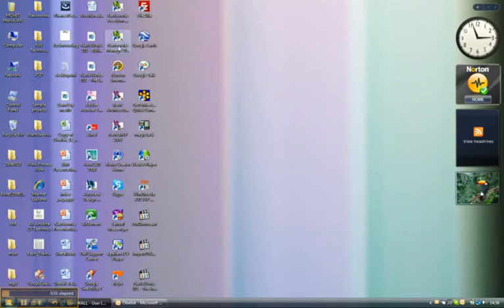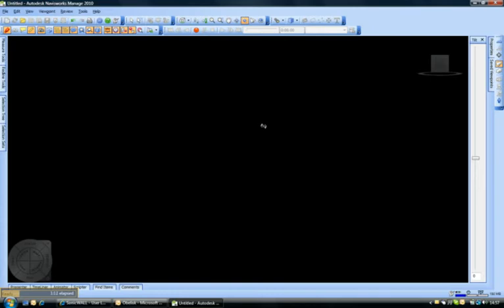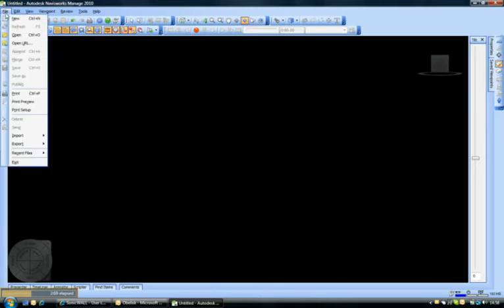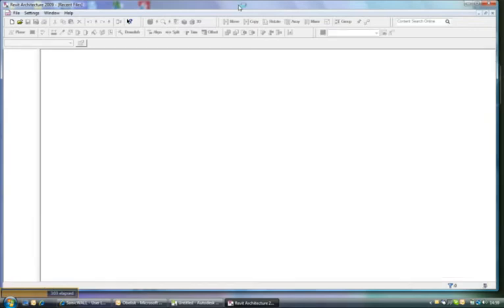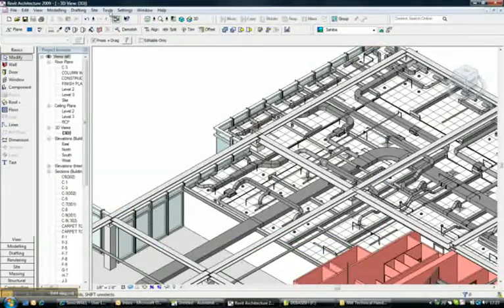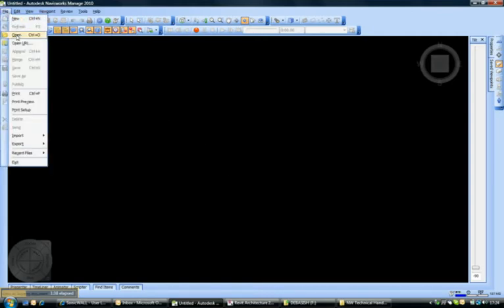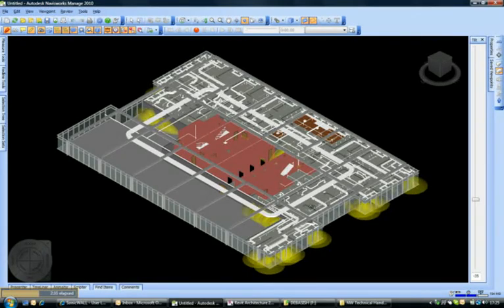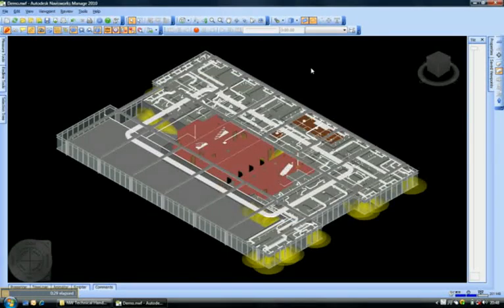Navisworks - Clash Detection Part I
Obelisk is an Architecture Knowledge Partner providing BIM Support and Implementation services, working on Revit and Navisworks platform. This is part 1 of the Clash detective tutorial.